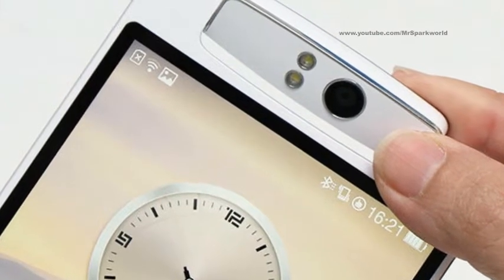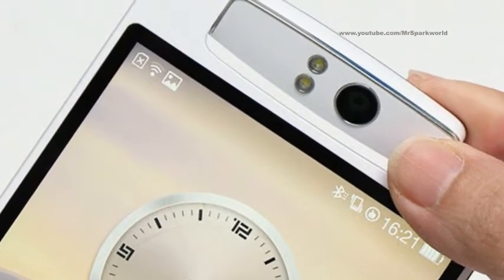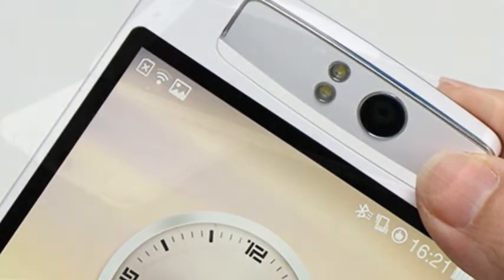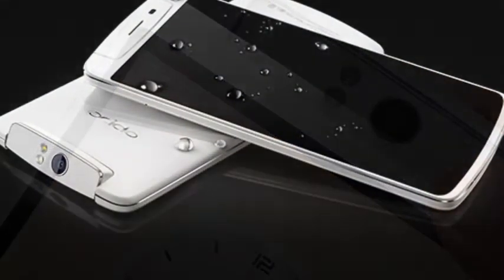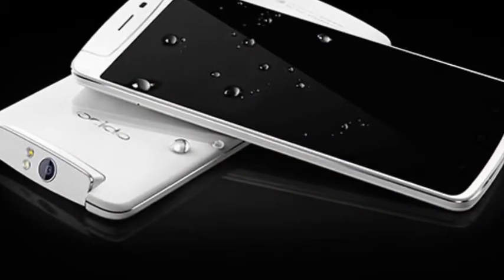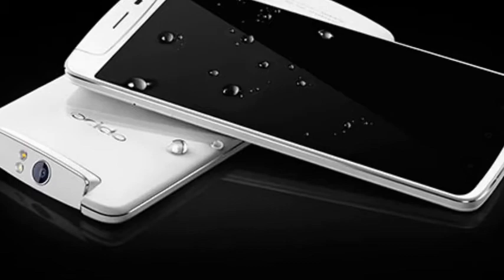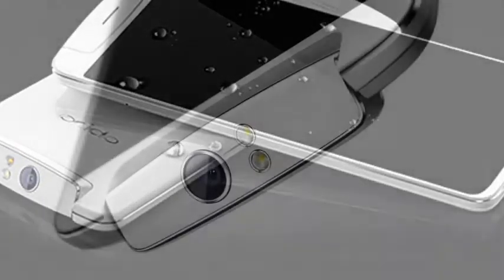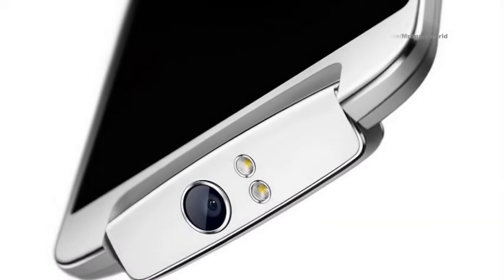Oppo N1 mini comes in a Light Blue, White and Lemon Yellow colors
The main highlight of the phone is its13-megapixel rotating camera with  1/3.2″ Sony IMX214 stacked sensor, 6-element lens,  f/2.0 aperture, LED flash. It uses software enhancements to capture images at 24-megapixel resolution.